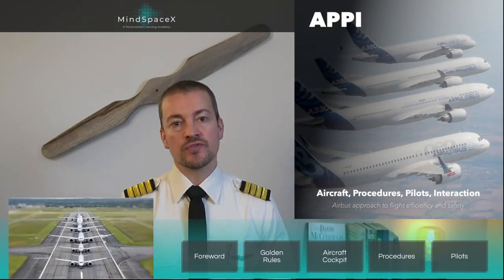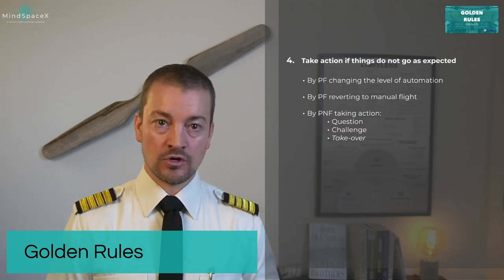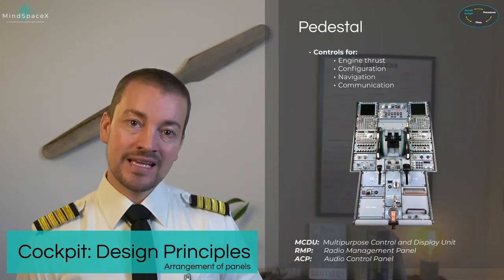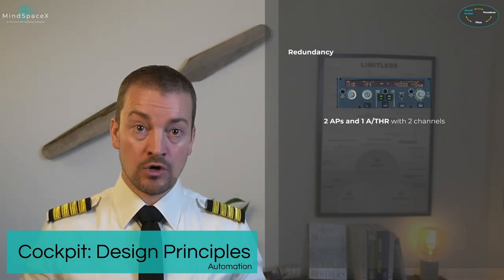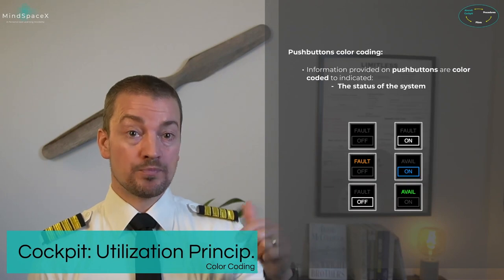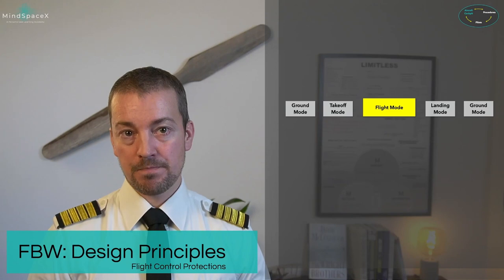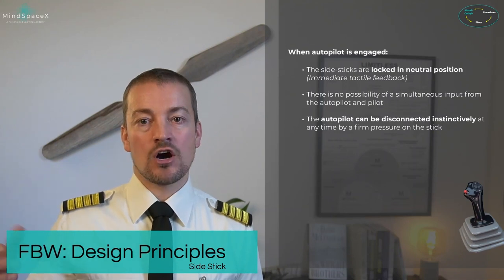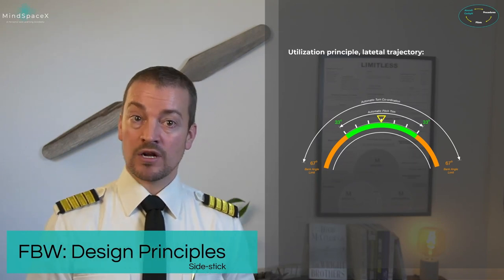Airbus APPI (FULL)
Want to start an Airbus type rating? Or ever wondered what makes an Airbus Fly-By-Wire aircraft unique? It all starts here...

The APPI briefing (Aircraft, Procedures, Pilot, Interaction) is a mandatory briefing from Airbus delivered by a qualified Airbus instructor, to all pilots before they start their initial type rating. It is not type-specific. What makes Airbus unique and what is considered the "common thread" through all Airbus aircrafts are the philosophies Airbus embed into every aircraft. And pilots are trained initially to understand these philosophies.

This presentation will take you through all these aspects and set you up with a great foundation for your training and future career, whether it is an A220, A320, A330, A340, A350 or A380 type rating.

00:00:00.   FOREWORD
00:02:07.   GOLDEN RULES
00:11:59.  AIRBUS COCKPIT PHILOSOPHY

COCKPIT DESIGN PRINCIPLES:
00:14:37.  ARANGEMENT OF COCKPIT PANELS
00:24:09.  AUTOMATION
00:35:36.  ALERTING SYSTEM

00:38:20.  COCKPIT UTILIZATION PRINCIPLES
00:39:14.  DARK COCKPIT CONECPT
00:41:40.  COLOR CODING
00:46:01.  DISPLAY UNITS
00:48:04.  LESS PAPER COCKPIT
00:49:03.  FLY-BY-WIRE DESIGN PRINCIPLES
00:51:00.  FBW CONTROL LAWS
00:54:12.  FLIGHT CONTROL PROTECTIONS
01:03:52.  FBW - SIDE STICK
01:07:05.  AUTO THRUST
01:10:44.  UTILIZATION: SIDE STICK

01:23:28.  PROCEDURES
01:26:13.  STANDARD OPERATING PROCEDURES (SOP)
01:30:44.  SUPPLEMENTARY TECHNIQUES
01:32:13   ABNORMAL & EMERGENCY PROCEDURES

01:41:34.  PILOTS: HUMAN ERROR
01:46:55.  PILOTS: BLIND CONFIDENCE
01:51:11.  PILOTS: EXPECTATIONS NOT MET
01:55:14.  PILOTS: ROUTINE